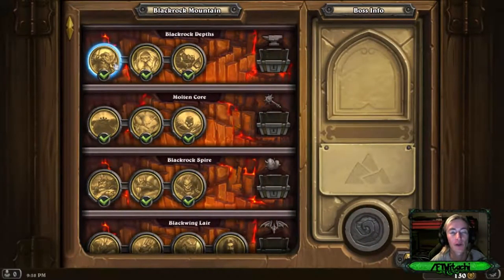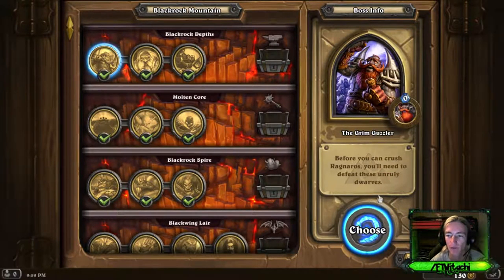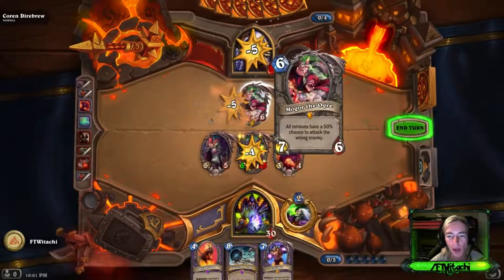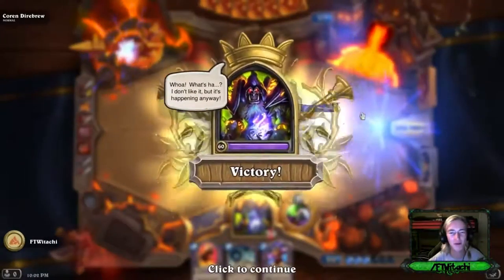Let's Play Hearthstone BlackRock Mountain! [Grim Guzzler]